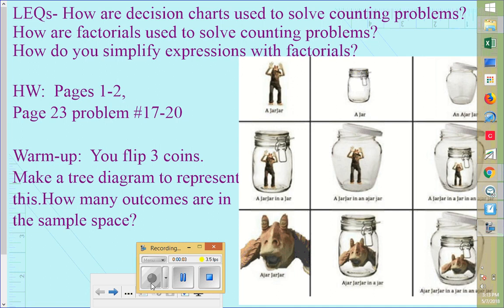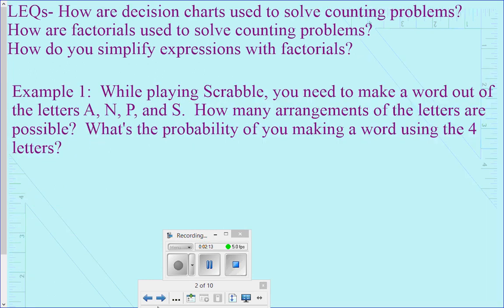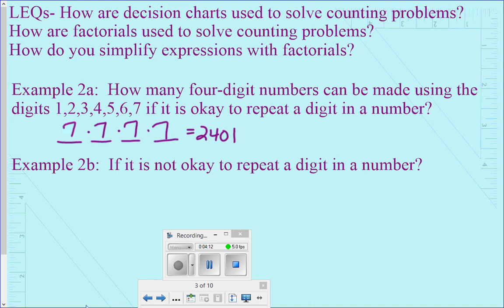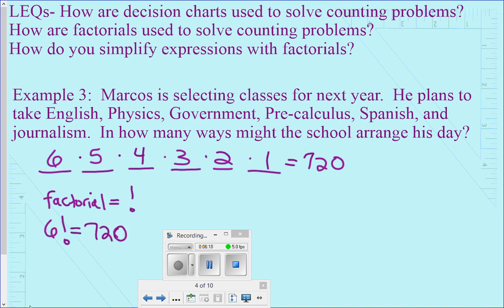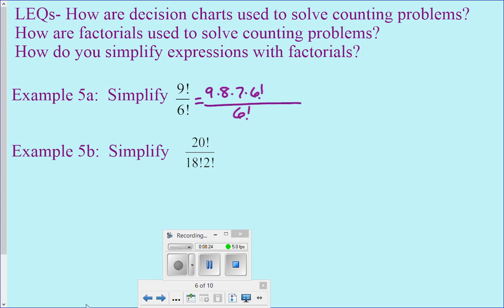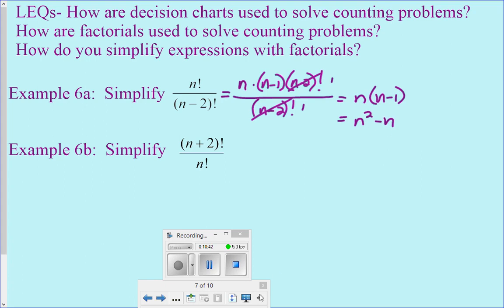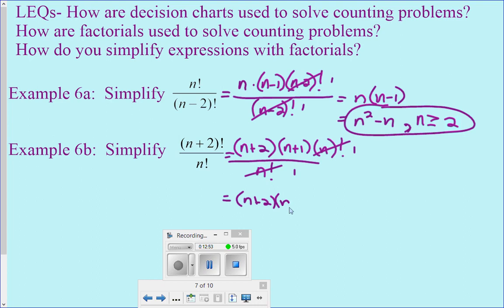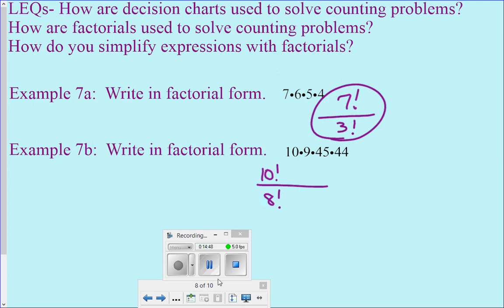Unit 9 day 10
Algebra 2
Decision charts and factorials